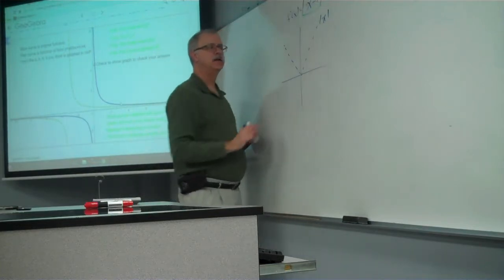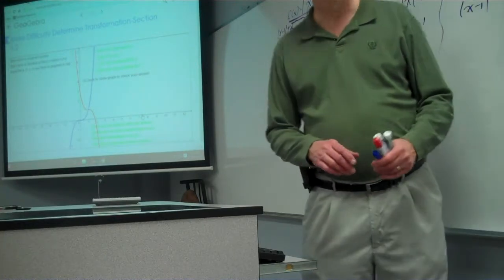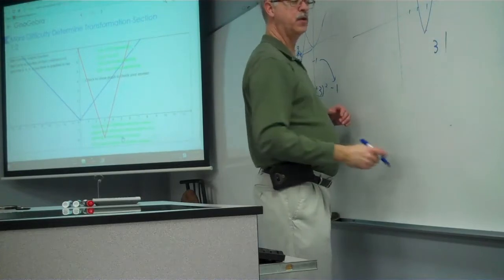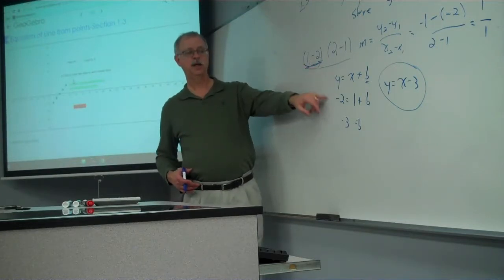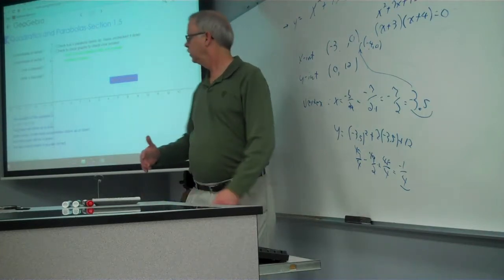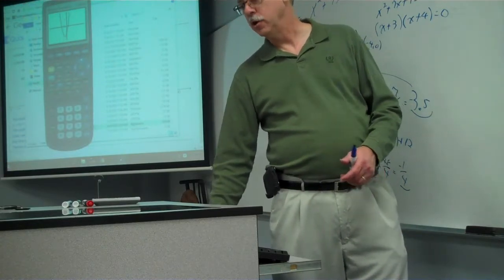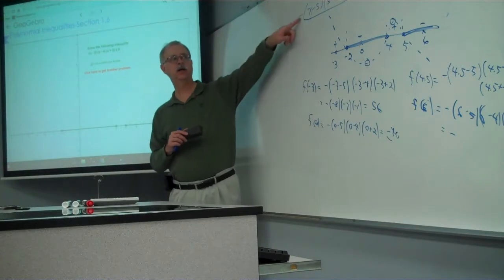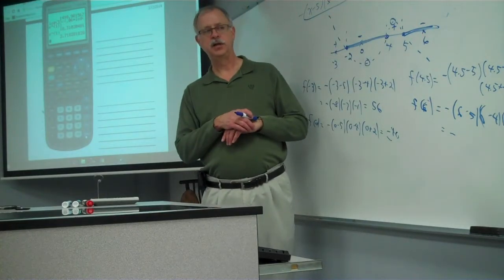busn calc review session one